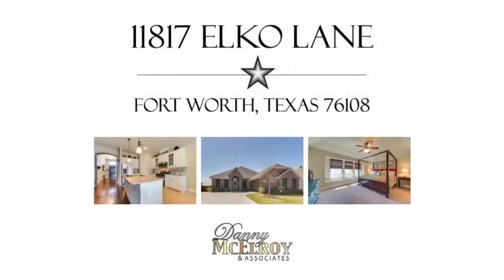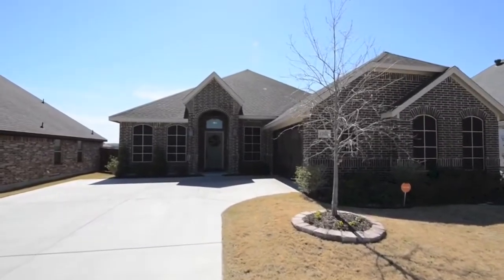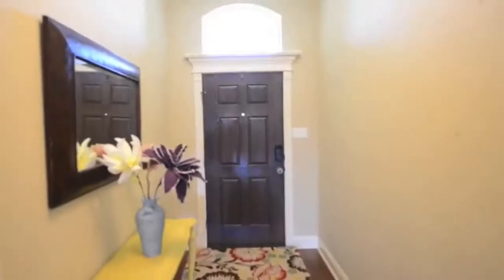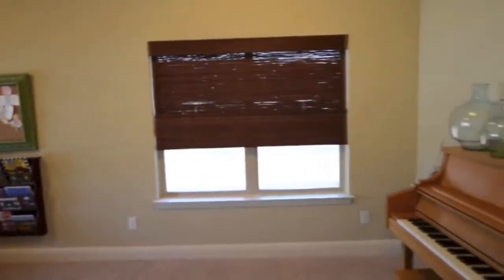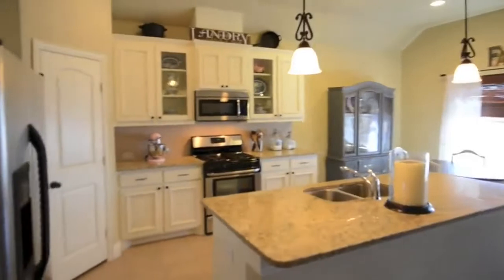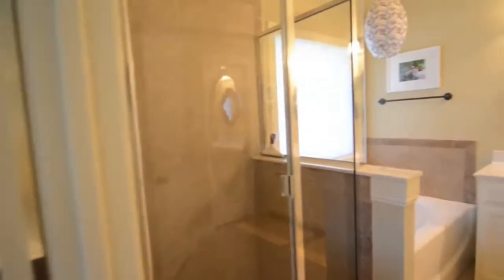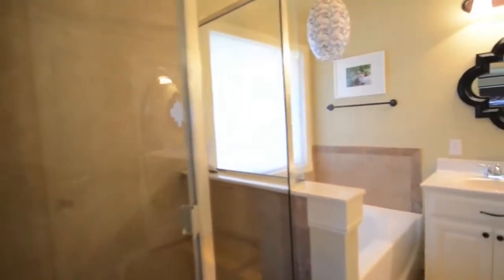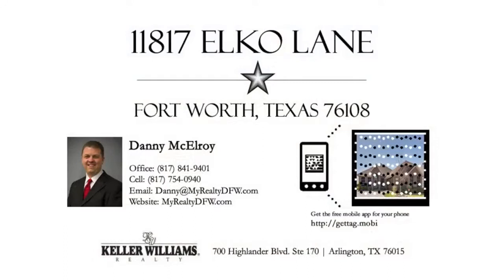11817 Elko Lane, Fort Worth, TX 76108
Incredible flowing and open original owner Clarity semi custom home with all the upgrades. Including granite counters,stainless steel appliances,hard wood floors,oil rubbed bronze fixtures and a covered patio!!!Located within the elegant master planned Live Oak Creek Community. Priced well below new builder pricing so this one wont last long.